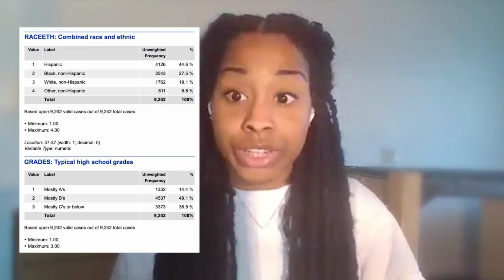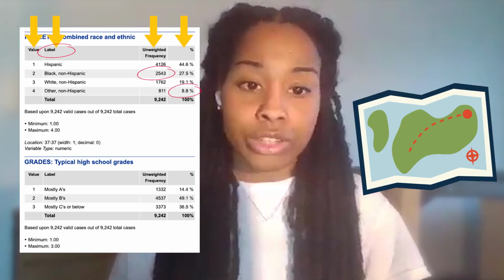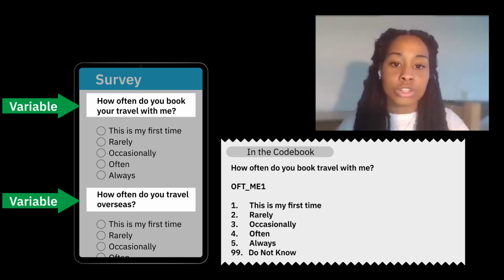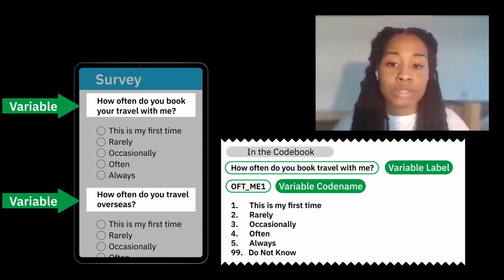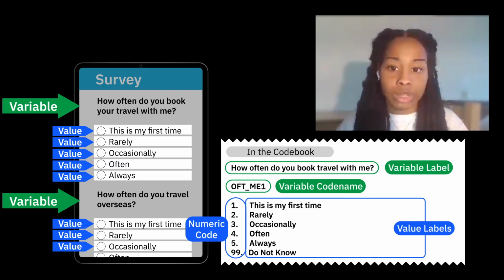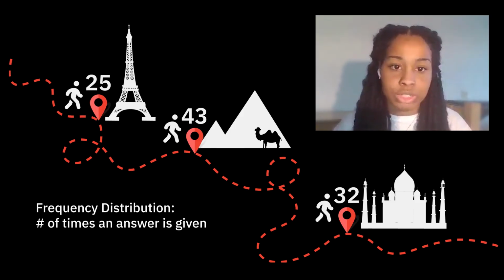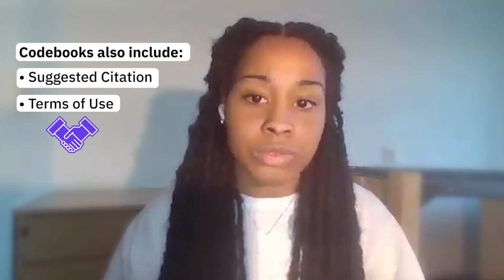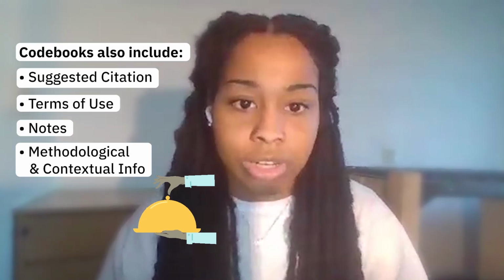What is a Codebook?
ICPSR presents

Have you ever had a professor give you an assignment, and you didn't know how to do it, but you were too embarrassed to ask? In this episode of the "My Professor Said..." series, our grumpy professor assumes we already know how to read a codebook. But what is a codebook—and why does it feel like deciphering a treasure map? We unpack how codebooks are actually your data’s best guide, helping you decode variables, values, and everything in between. Turns out, reading a codebook might be the smartest first step you can take before diving into your data.

Chapters
00:00 Codebook overview
00:46 Explaining variables & values
01:23 Frequency distribution, citations, and other information
02:08 Where to find a codebook